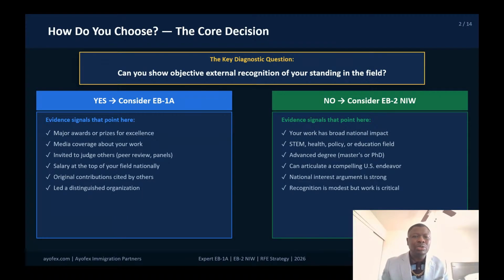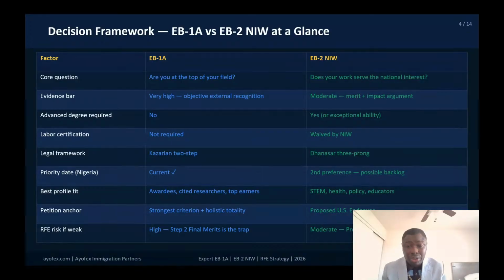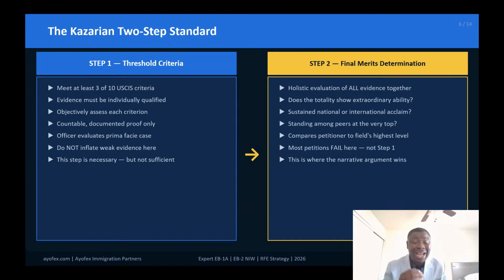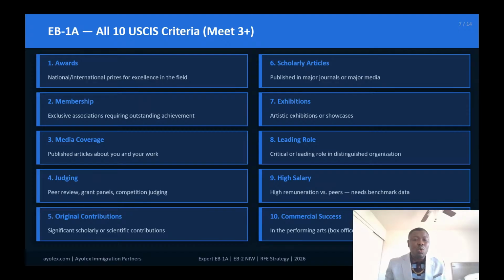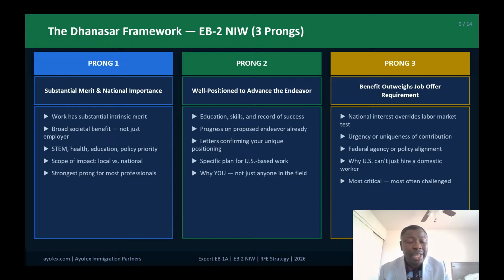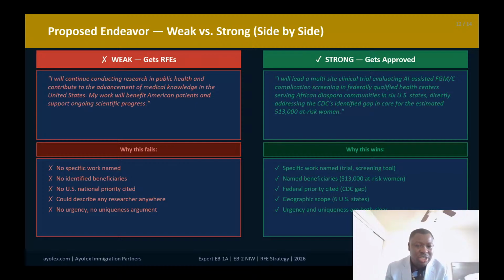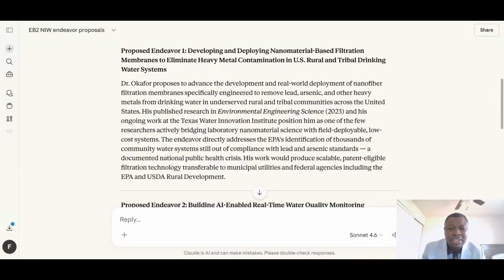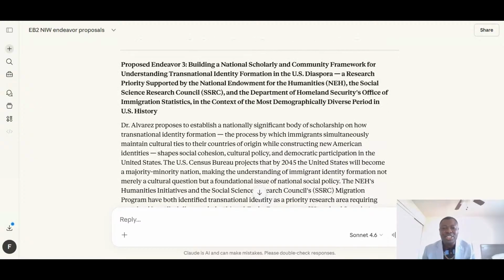EB-1 vs EB-2 NIW: How to Choose the Right Path and Craft a Winning Proposed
Many immigrants are confused about whether they should pursue EB-1A (Extraordinary Ability) or EB-2 National Interest Waiver (NIW). Choosing the wrong strategy can lead to RFEs, denials, and years of delay.

In this powerful live session, Dr. Felix breaks down the real strategy behind successful EB-1 and EB-2 NIW petitions in 2026, including how to position your profile and craft a compelling proposed endeavor that USCIS will approve.

If you are a researcher, engineer, doctor, entrepreneur, tech professional, or academic, this session will help you understand how to strategically choose the best immigration pathway.

🔥 In this Live Session You Will Learn:

The key differences between EB-1A and EB-2 NIW

How to determine which category fits your profile

The biggest mistakes people make when choosing

How to write a powerful Proposed Endeavor for NIW

How to structure your profile for EB-1A approval

Real strategies used in successful petitions

This session is especially useful for:
✔ Researchers & PhDs
✔ Engineers & Tech Professionals
✔ Doctors & Public Health Experts
✔ Entrepreneurs & Founders
✔ Professionals seeking self-petition green cards

⏰ Time: 12 PM CST | 6 PM Nigeria Time

🎯 Want Step-by-Step Guidance on Building Your Petition?

Join the EB-1 / EB-2 Petition Challenge where I walk you through how to structure and prepare a strong petition.